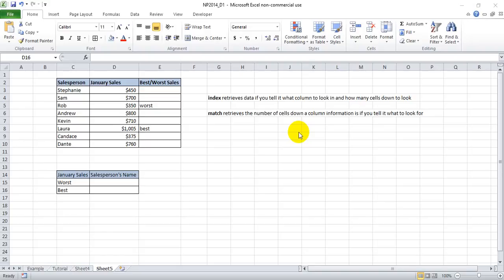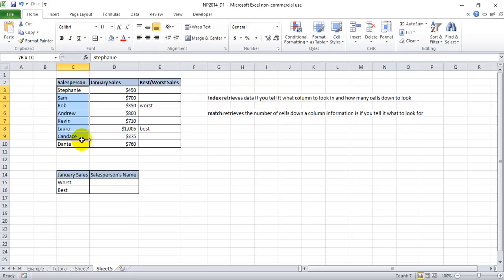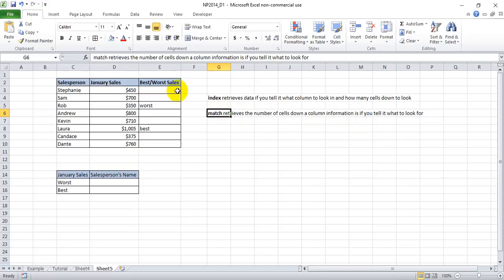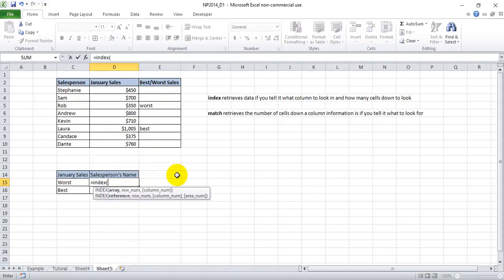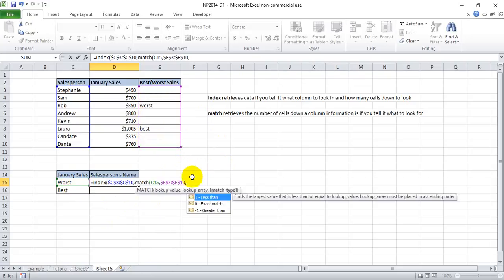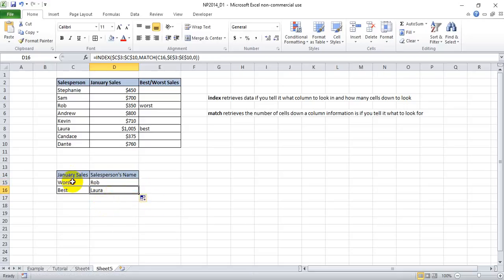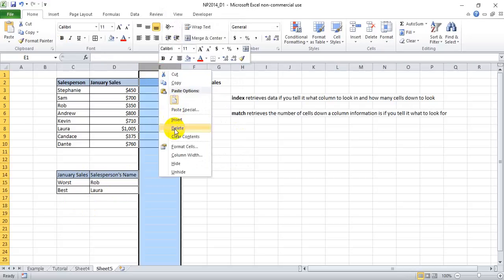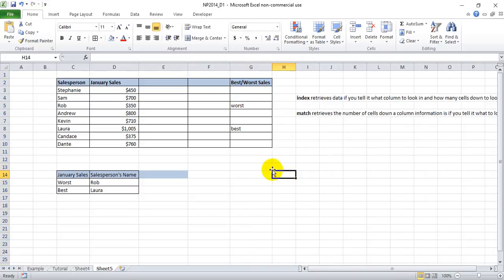Simple explanation of the index match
My attempt at simplifying the index match function as best I can -- because I had a heck of a time learning this thing!